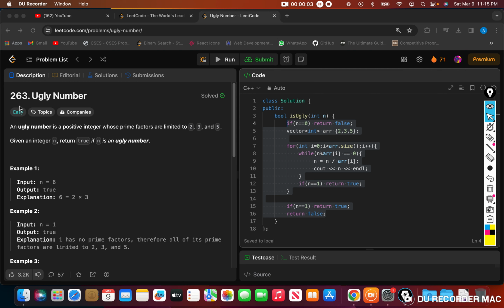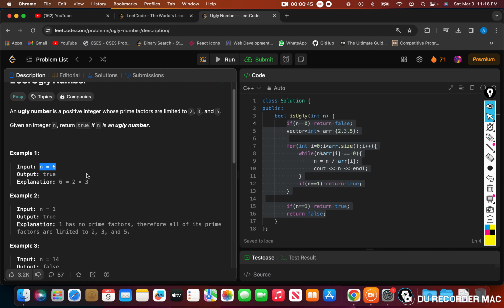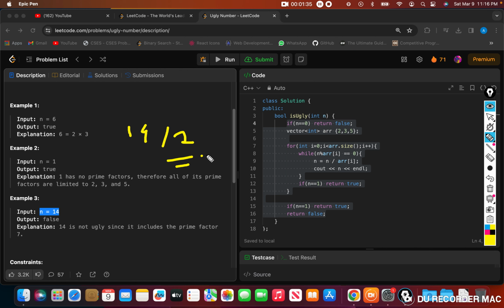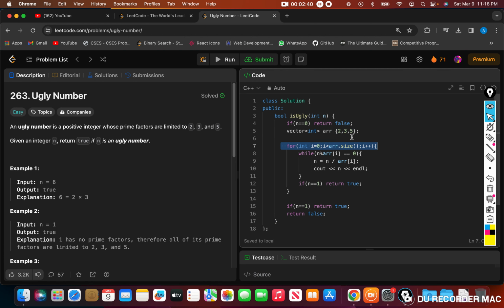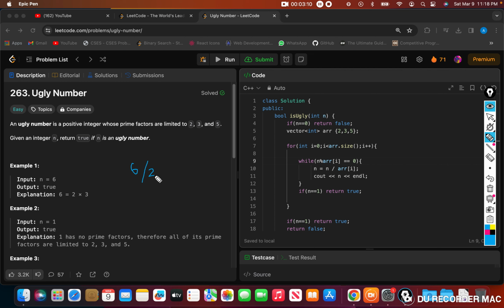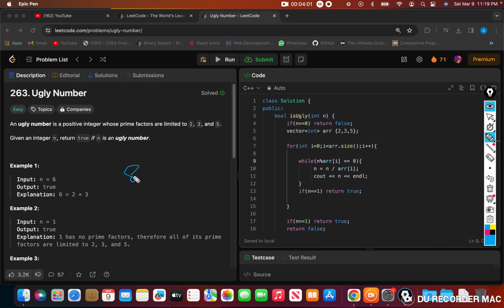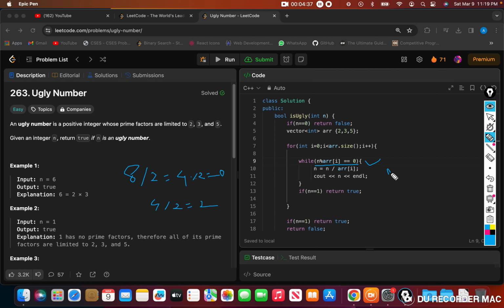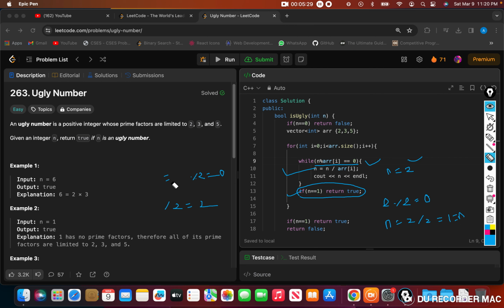Ugly Number|| 263 || Leetcode || Maths || while loop || Optimal